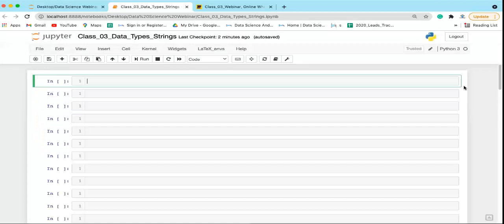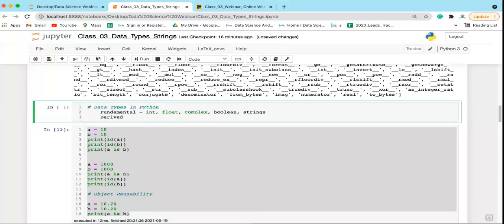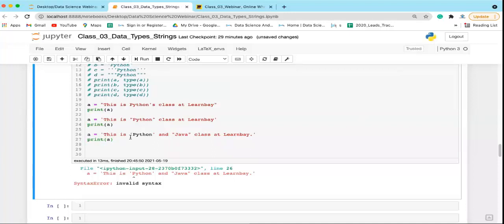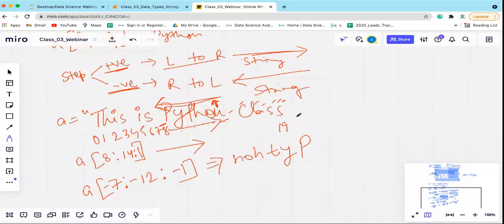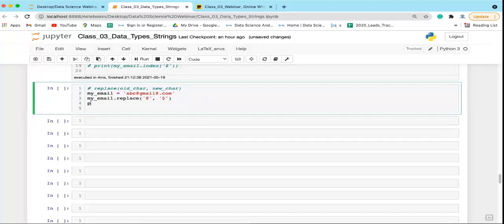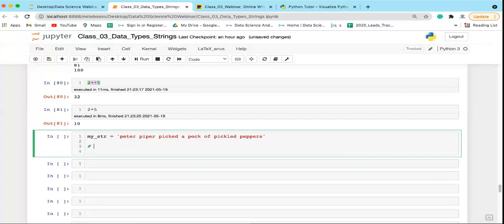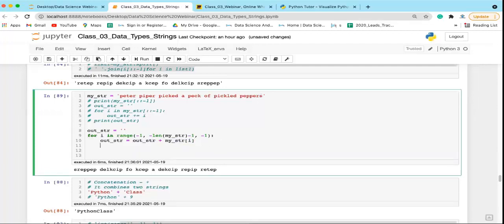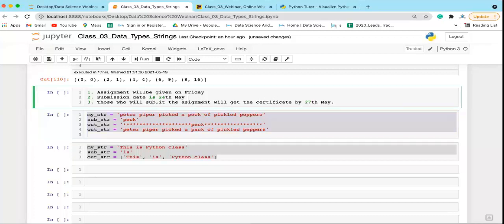Python Data Types Tutorial for Beginners | Free Webinar | Learn Python for Data Science | Learnbay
You are watching "Python Data Types Tutorial for Beginners" now !

📌In this video, In Python, each value has a datatype. Because everything in Python programming is an object, data types are actually classes, and variables are instances.

Python Data Types tutorial for beginners | Free Webinar | Learn Python for Data Science | Learnbay Python Data Types tutorial for beginners | Free Webinar | Learn Python for Data Science | Learnbay

✅By the end of this video, you will get answers for most of your queries relating to PythonBasics
In this YouTube Video, you will get idea how to start in python, how to set your Basics to Python Programming and set your Career in Data Science

➡️Career in Data science, Artificial Intelligence
➡️Python Data Types tutorial for beginners
➡️How to be Expert in Python Programming
➡️Learn Python for Data Science
➡️Career Transition from Marketing to Data Science

📌To learn in detail about the skills required for a career shift to data science/Basics to data science read

▶️Watch detailedtutorial on all concepts of data science from python programming basics to advance topics of machine learning and statistics

Do you wish to learn more? Are you looking for something more?

Enroll in Learnbay Data Science Certification Course. This DataScience with Python course will teach you how to use Python to grasp data science and analytics approaches. You'll study the fundamentals of Pythonprogramming and become an expert in dataanalytics, machinelearning, datavisualization, webscraping, and naturallanguageprocessing with our Python for Data Science Course. Many data science jobs require Python, so get a head start on your career with this interactive, hands-on training.